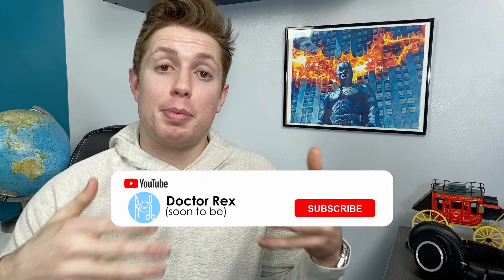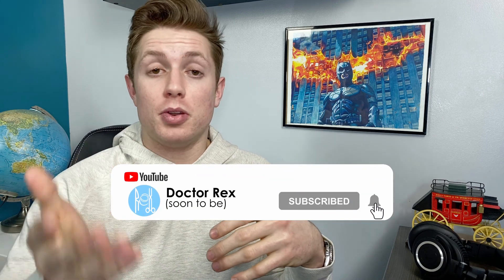What Causes Drug Interactions? E.g. Tylenol (acetaminophen) & Alcohol | 25th Week in Medical School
I'm not a doctor. I'm just a first year medical student. This isn't medical advice. What do I know?

I have my first exam in "Body and Disease" tomorrow covering the basic intros to pharmacology, pathology, immunology, and microbiology. Medical school is very fun at the moment finally learning both applicable medical knowledge and the answers to questions I've had for a long time such as "what causes drugs to interact with each other?" or "how do antibiotics work"?

In this video, I share the mechanism by which a lot of the drug interactions your doctors and pharmacists have to consider occur: induction and inhibition of Cytochrome P450 enzymes in the liver. I specifically found it interesting how CYP2E1 explains why taking acetaminophen if you consume a lot of alcohol regularly can damage your liver.